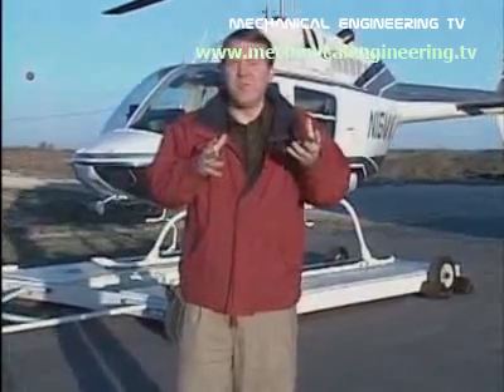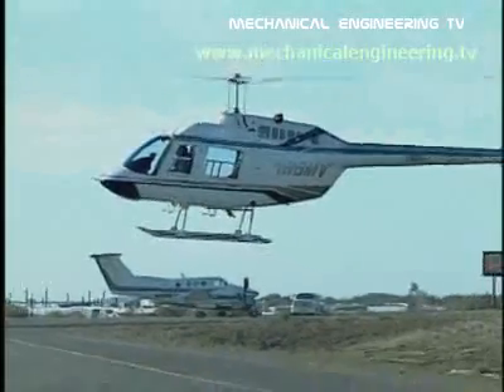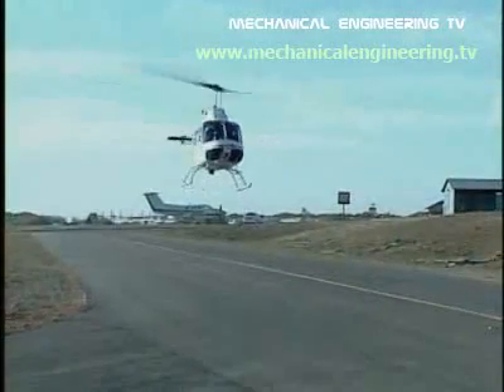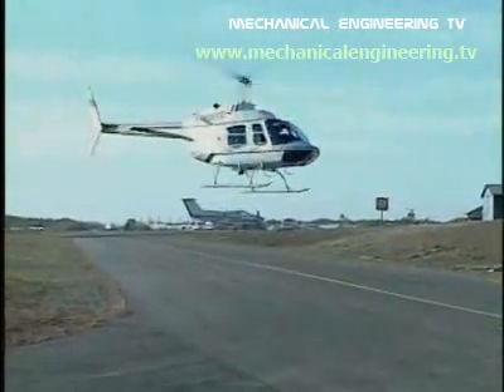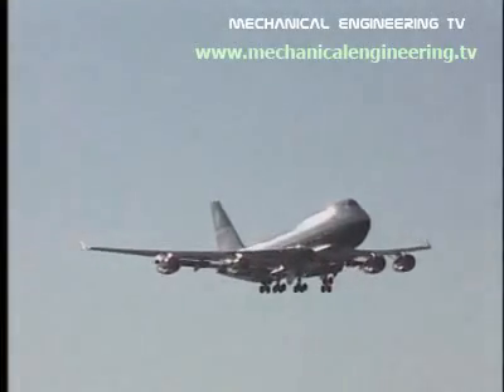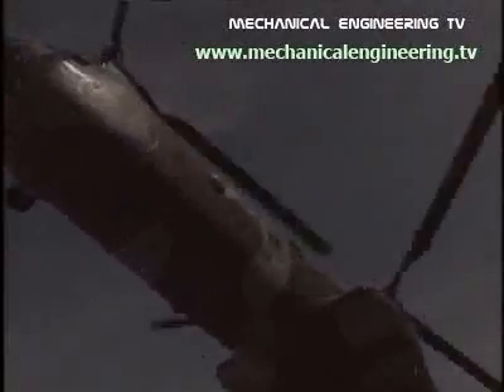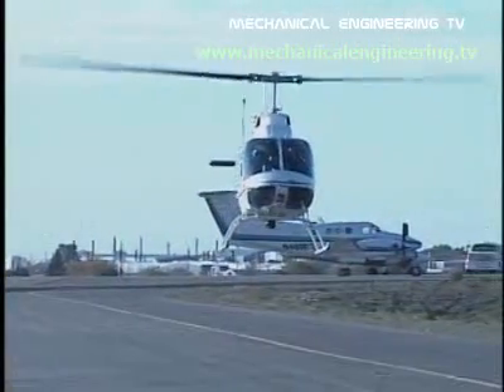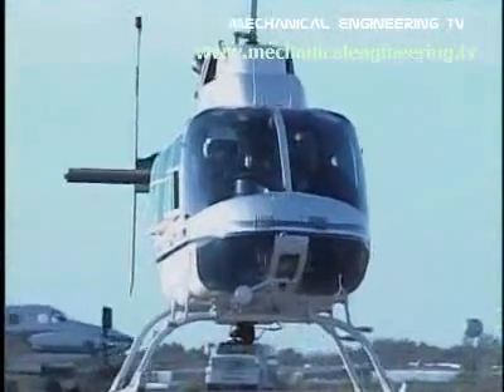how its made Helicopter